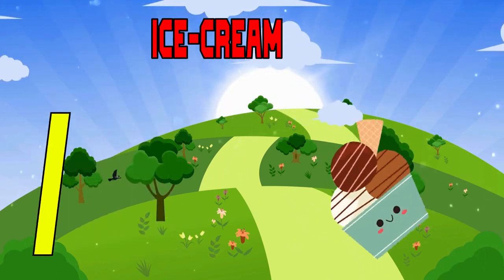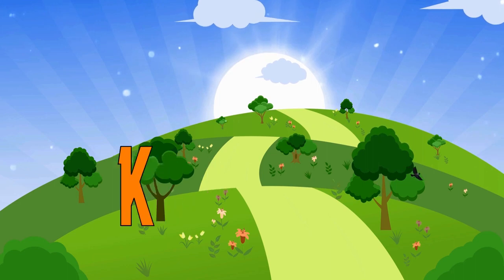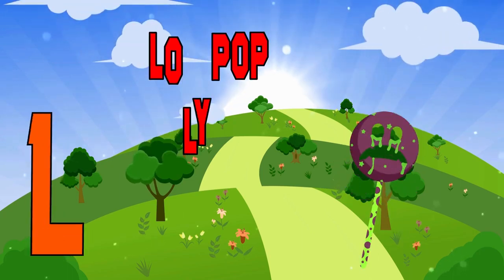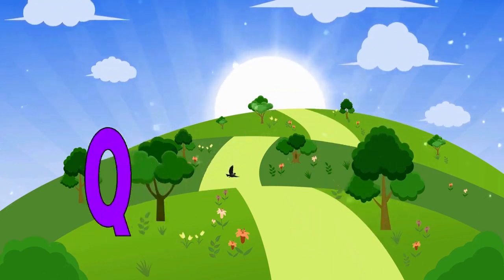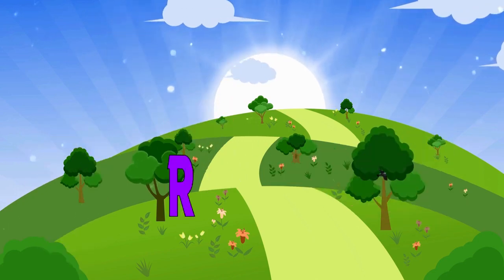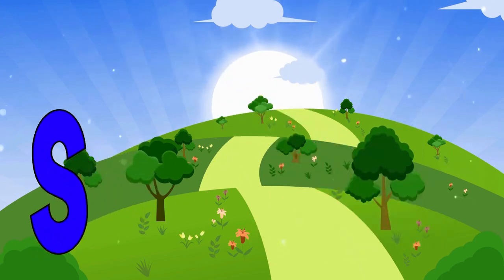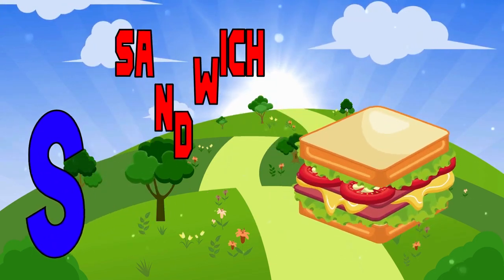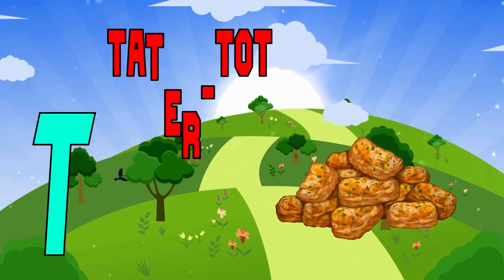ABC Phonics Song For Kids learning video A to Z Learn Video For Kids ABC Song for babies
Learn Alphabet For 3 Year Olds | Kids A To Z Learning | Alphabet With Phonics For Preschoolers

ABC Alphabet Educational Videos For Toddlers

Toddlers and preschoolers learn about the ABCs with this fun and educational ABC Alphabet educational video. The kids time teaches the alphabet with songs, games and puzzles. Watch The kids time as he tries to learn the ABCs from A to Z.

These Educational Videos For Toddlers are the best fun learning ABC alphabet educational videos for toddlers. This video is a part of alphabet for toddlers and alphabets with phonics. This is one of the best video of toddlers & preschool kids learn ABC's for brain to grow. These educational videos for toddlers are very helpful in developing recognition for kids ABC.
In this video we have an entertaining series of ABC Song. Toddlers can sing and learn alphabet song along with this entertaining video.

We welcome to The kids timelearning station. Here, we provide educational videos for kids, toddlers, kindergarten and preschoolers. We are producing educational content, which is helpful for our The kids time. The childhood development experts design these toddlers learning videos to enhance intelligence and creativity.

1. toddlers learning videos
2. educational videos for 5 year olds
3. learning videos for toddlers
4. kindergarten learning videos
5. kindergarten learning videos reading english
6. kids a to z reading
7. Kids learning Videos for 5 years